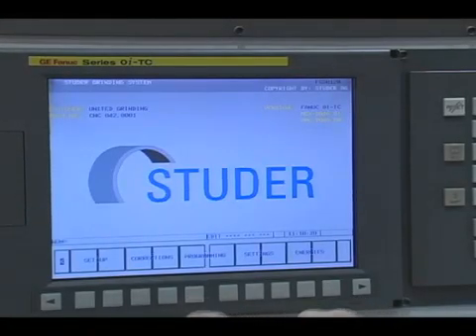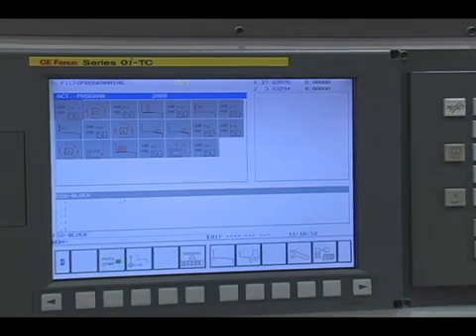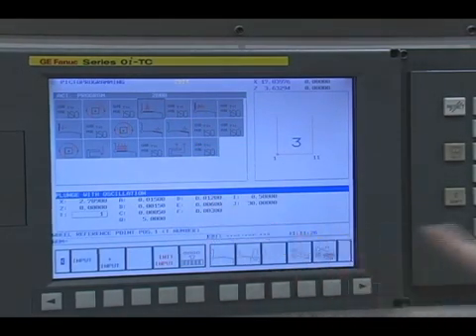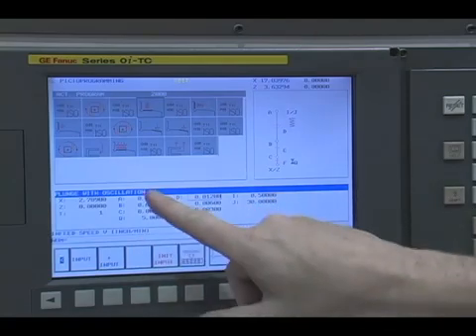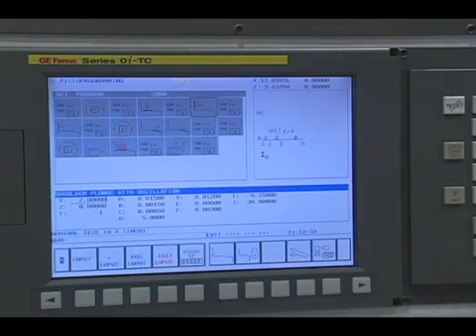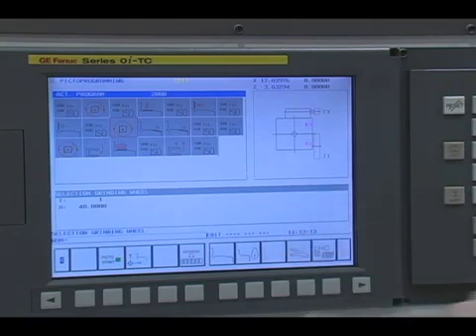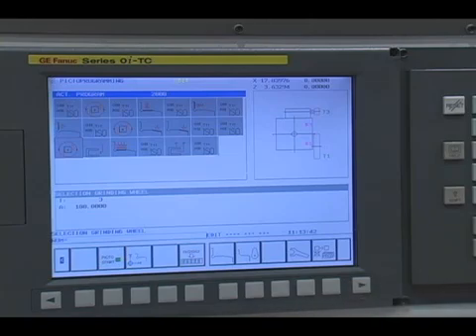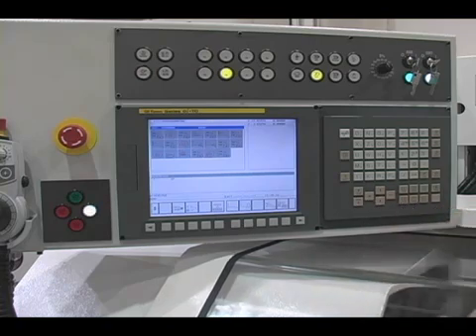Studer pictogramming dialog programlama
Studer tezgahlarında şekiller kullanarak soru cevap şeklinde program yapmanızı sağlayan yazılım